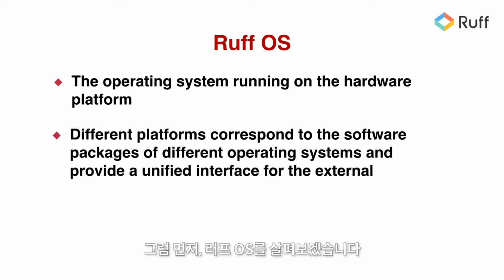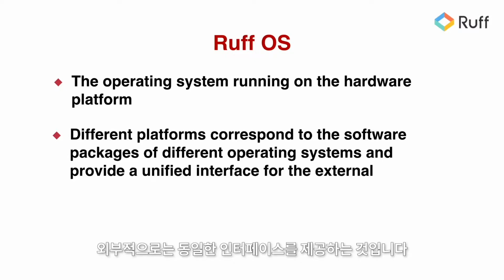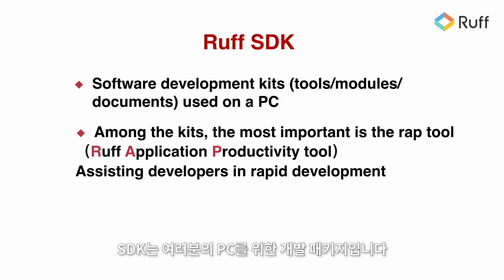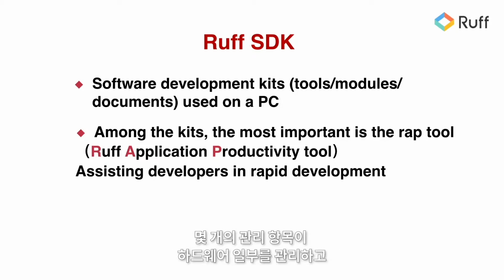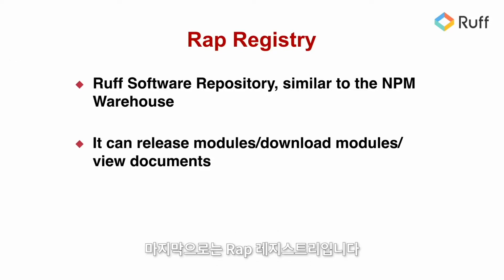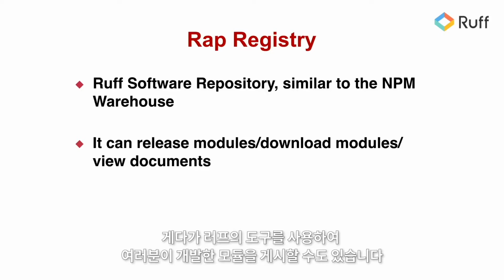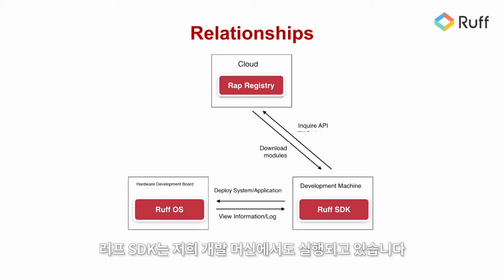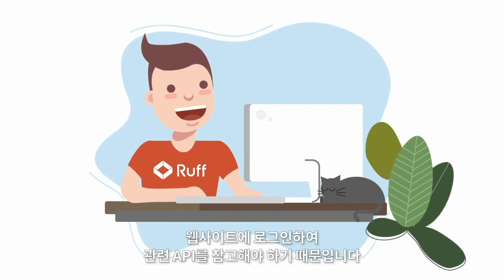Ruff 개발 플랫폼 구성요소 | #1.3 Ruff IoT 어플리케이션 개발 튜토리얼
Ruff는 JavaScript 용 애플리케이션 개발을위한 IoT 운영 체제입니다. Ruff는 IoT 애플리케이션 개발을 위한 개방적이고 효율적인 동시에 민첩한 플랫폼을 제공하고 있어 개발자들이 훨씬 쉽게 IoT 어플리케이션 개발을 시작할 수 있습니다.

Ruff 개발 시스템에는 Ruff OS, Ruff SDK, Rap Registry 및 Ruff Development Kit가 포함되어 있습니다. Ruff에서 하드웨어 어플리케이션을 개발하기 위해서는 기본적인 소프트웨어 개발 경험이 필요합니다.

해당 튜토리얼은 5 개의 챕터로 나뉘어진 총 17 개의 비디오로 구성되어 있으며, 매주 발표 될 예정입니다. IoT 앱을 단계적으로 개발하는 방법을 알려드리겠습니다.

더 많은 정보는 러프체인 공식 채널을 참조해주세요.